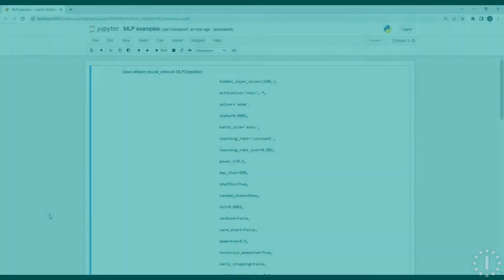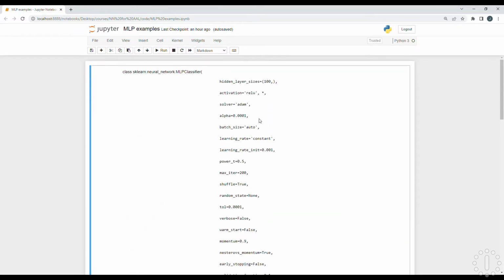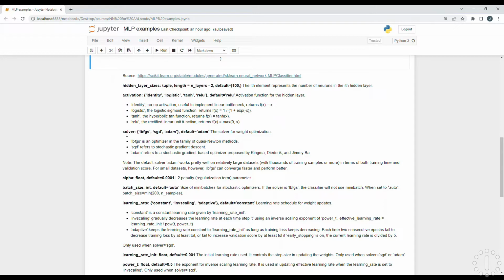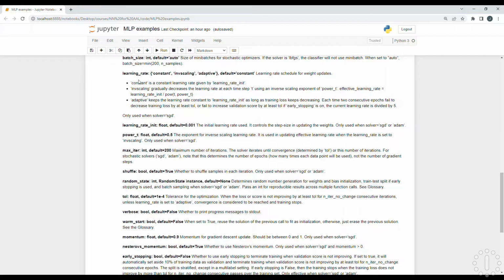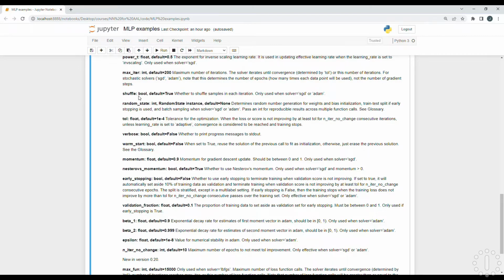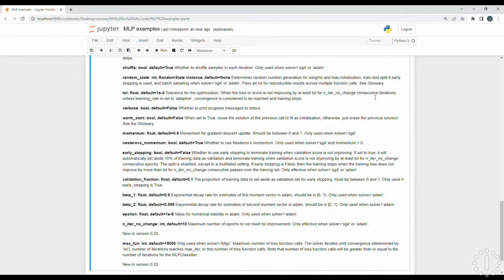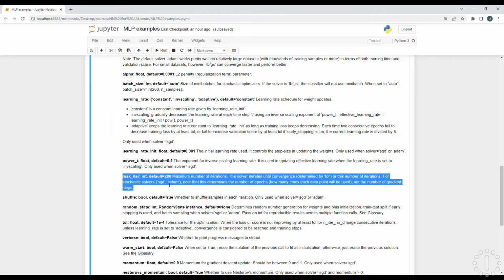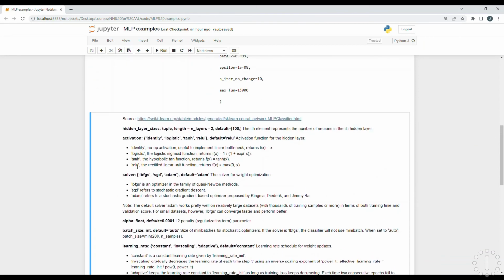06 - MLP Classifier in scikit learn, course Neural Networks for AAL